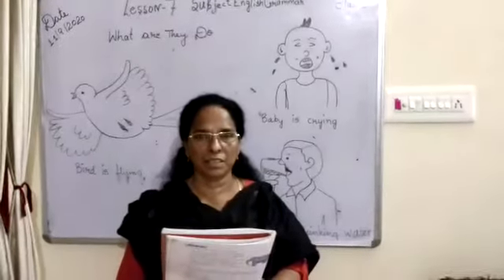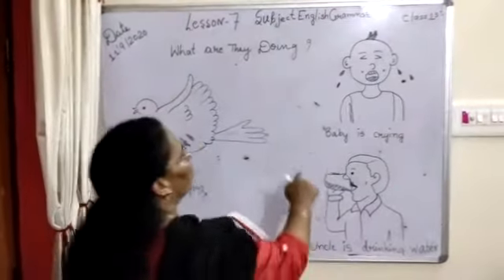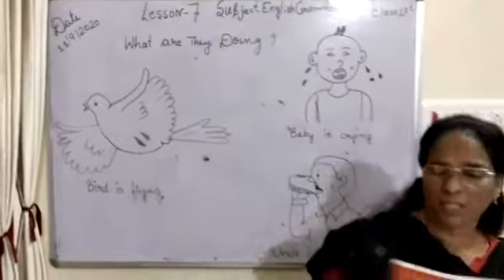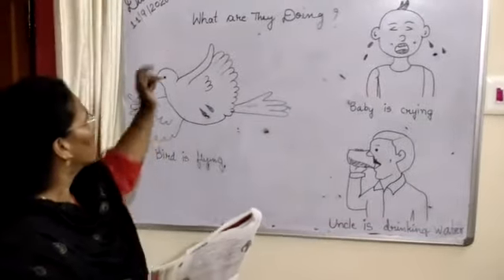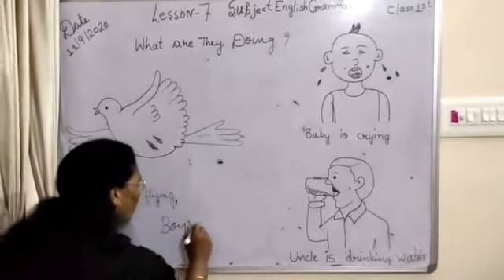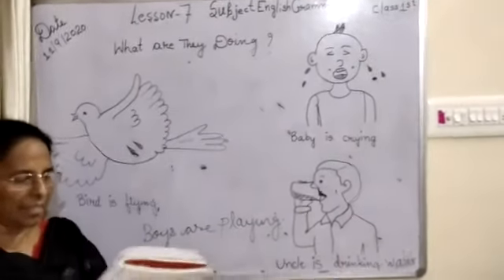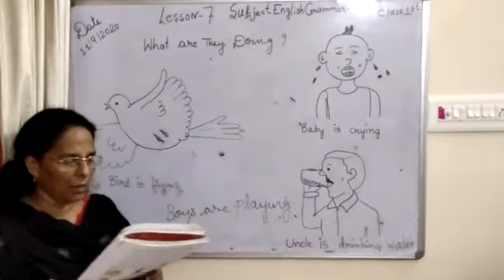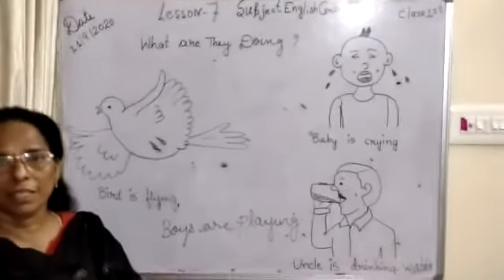ch 7 What are they doing ?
DMS Orai Class 1 English Grammar